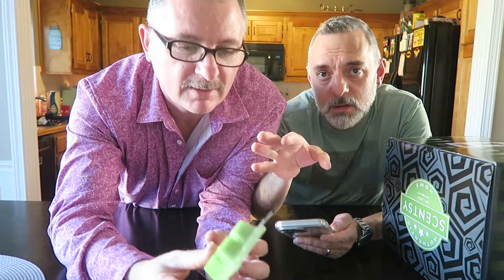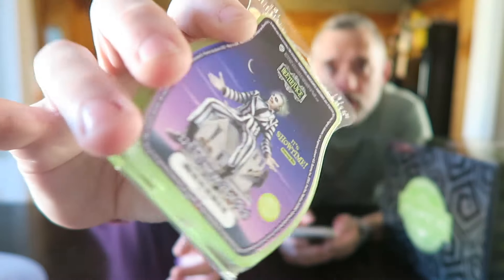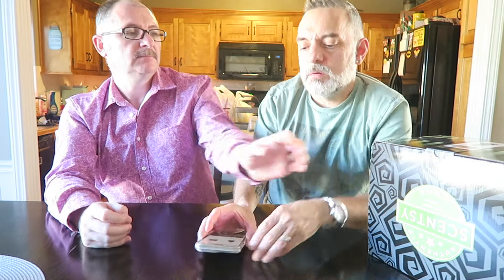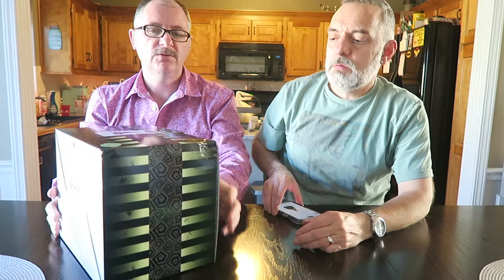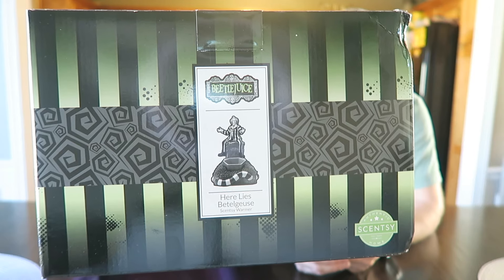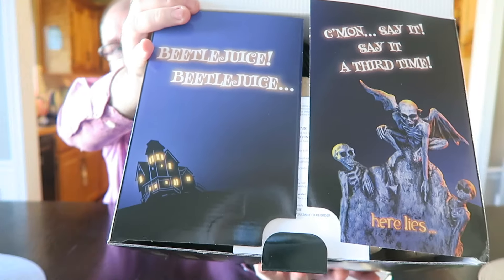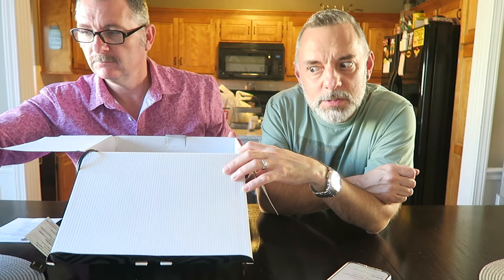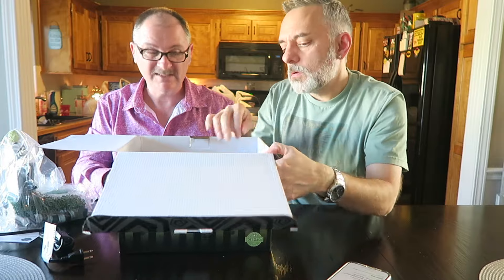Beetlejuice Collection Haul & It’s Showtime First Sniffs!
Our haul of the Beetlejuice Collection from Scentsy!